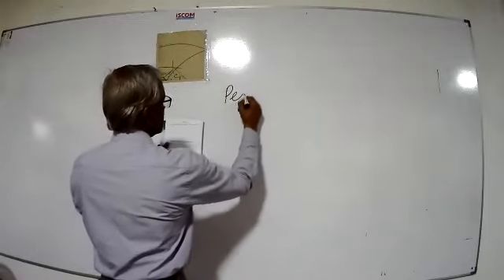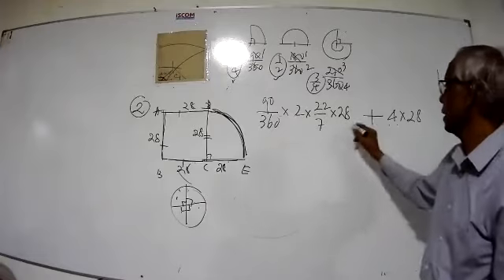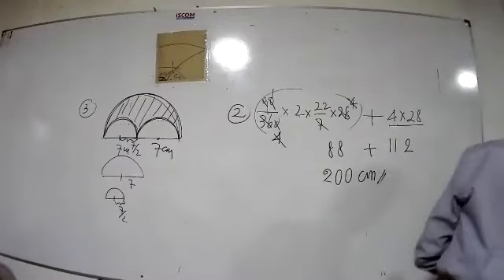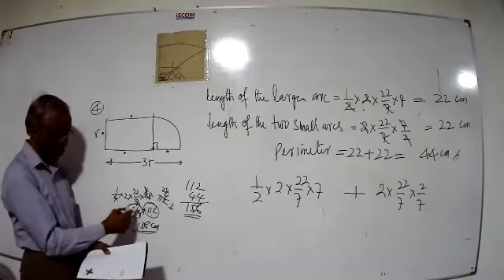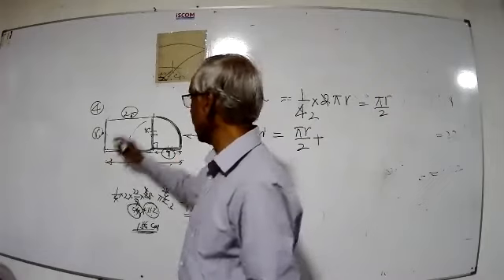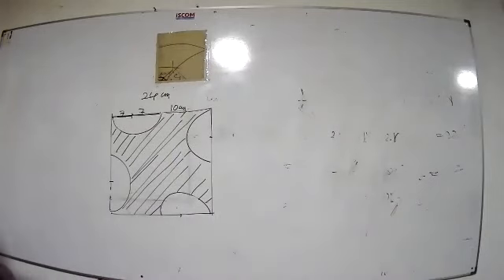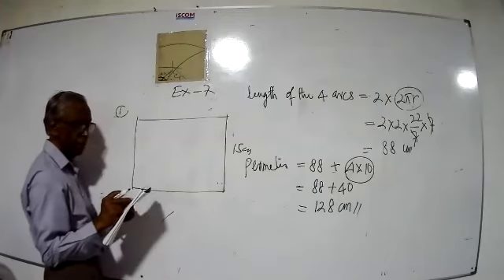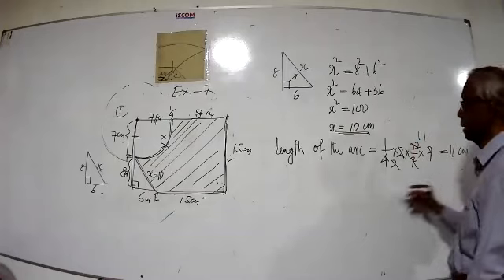Grade 10 em 2021 1 22 part i